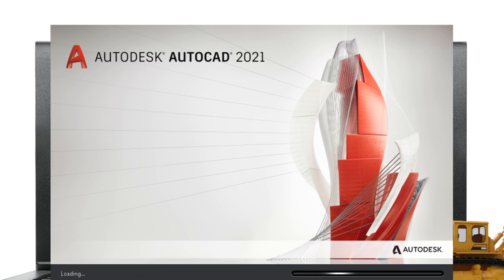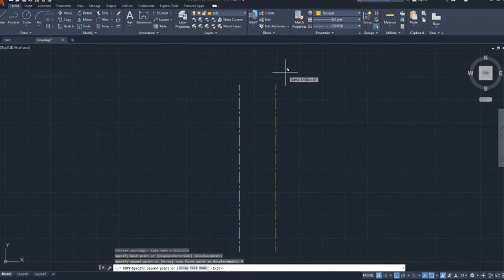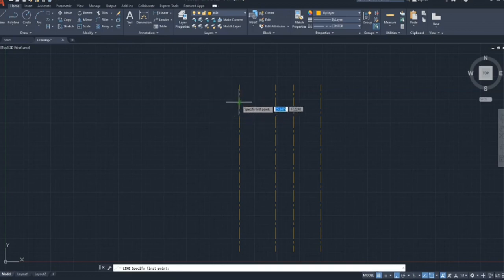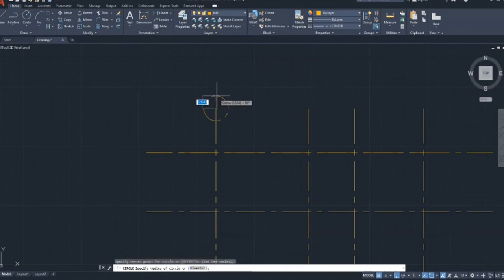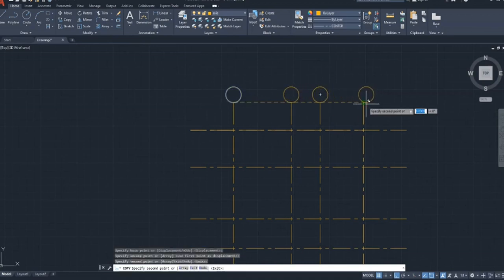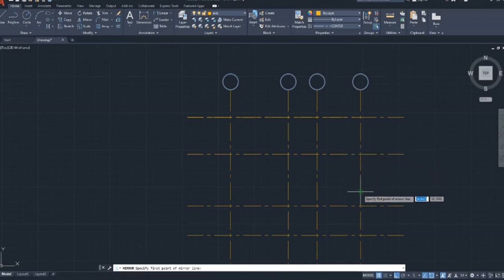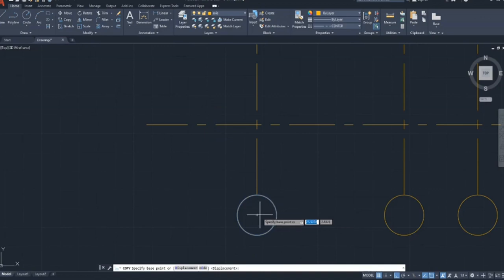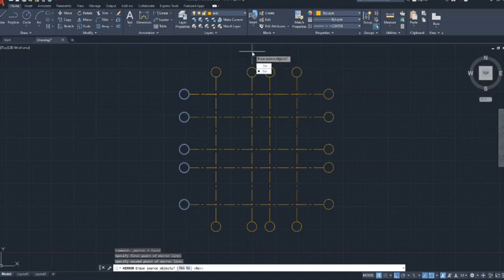43 How to Use Axis Formation in AutoCAD